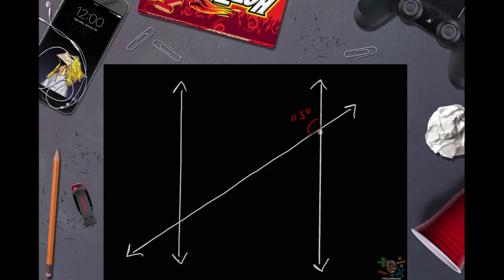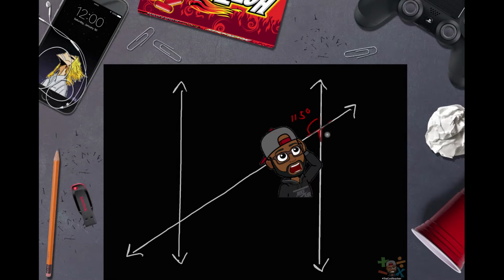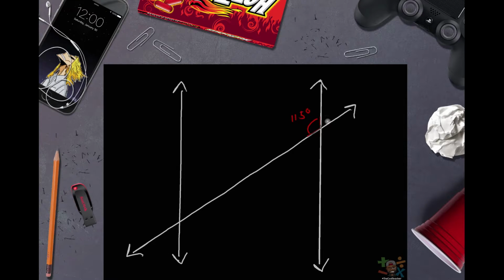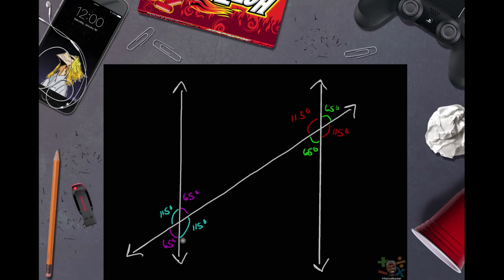What Are Vertical Angles?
I show you how to identify/find vertical angles in a ransversal

*** Vertical Angles ***

Official definition - Pairs of opposite angles made by two intersecting lines

MY definition - 2 angles that touch at the nose or face/mirror, each other